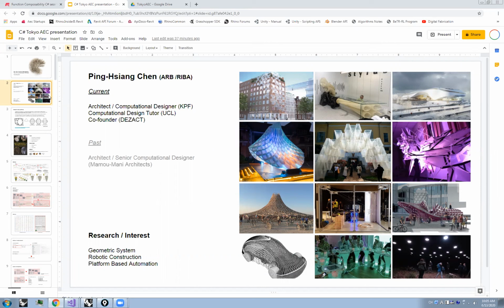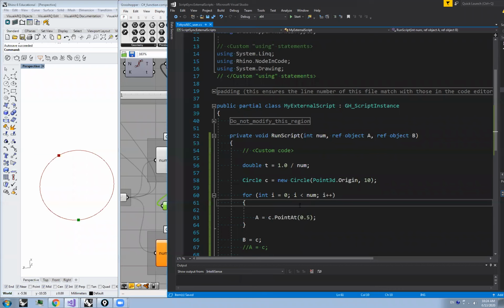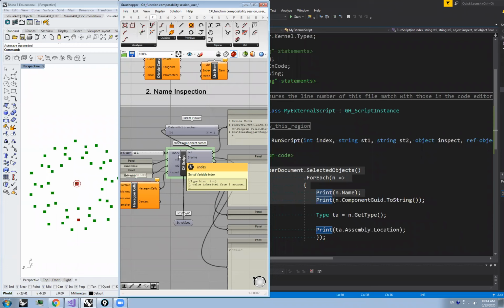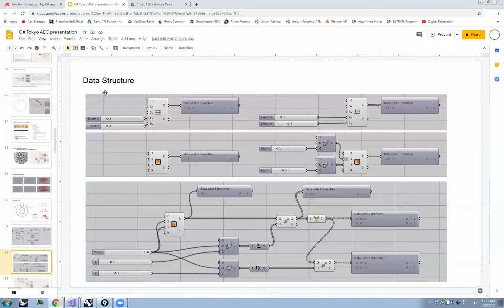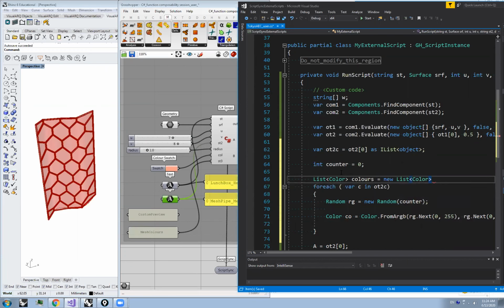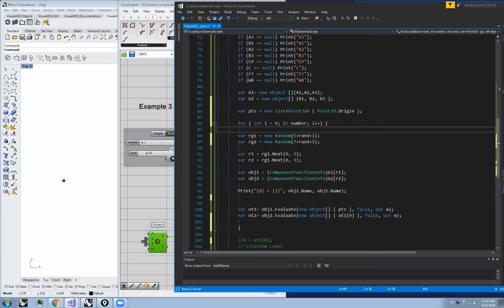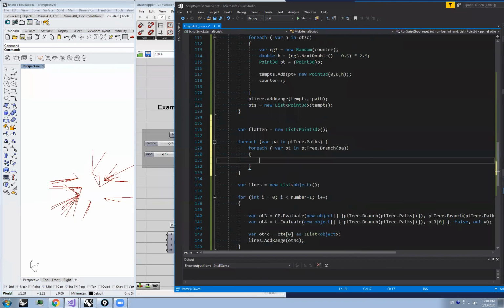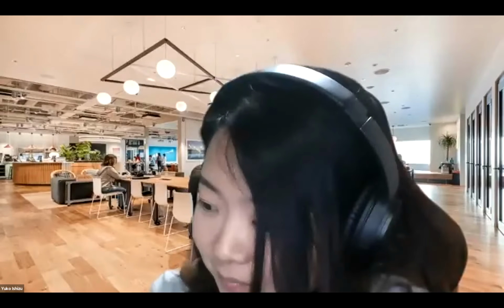20200613 Function Composability C# session by Ping-Hsiang Chen